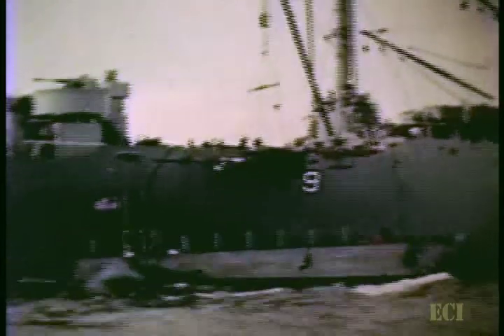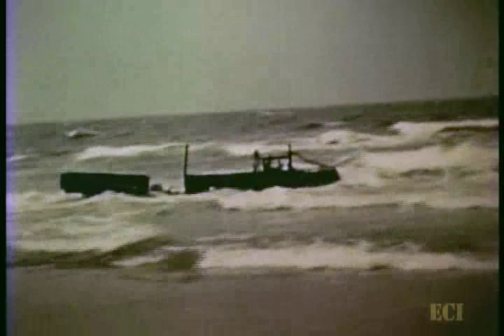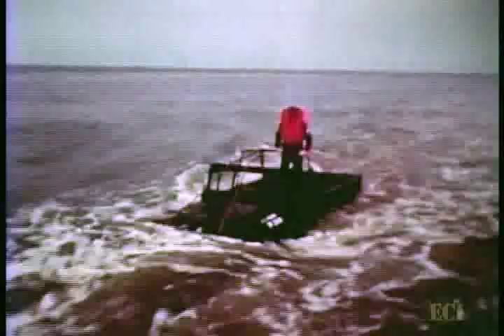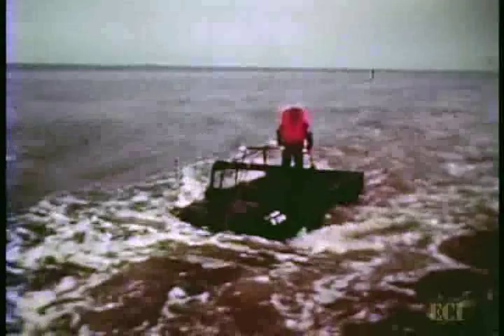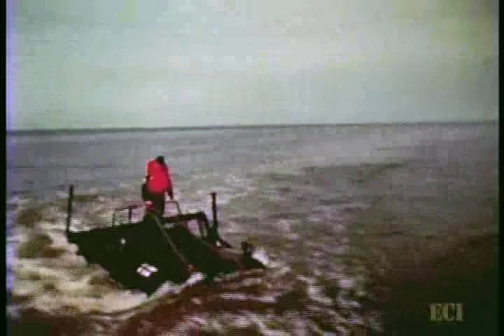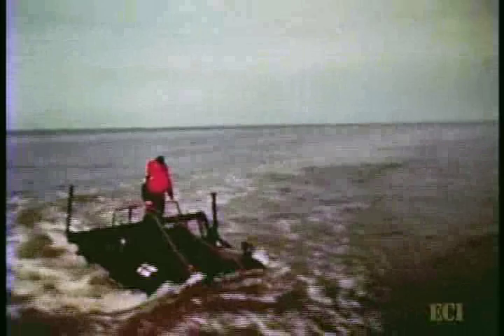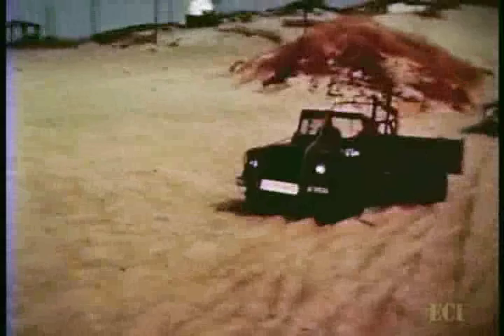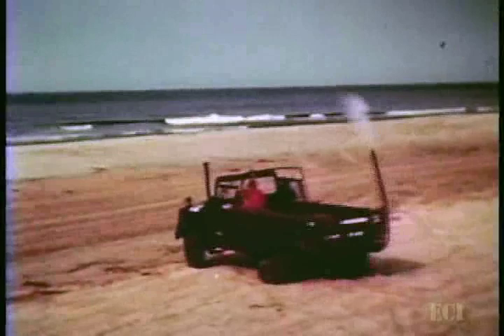M715 Fording in the Ocean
This video is a segment from the Jeep Promotional Video that was sent to the military for the Jeep M715.